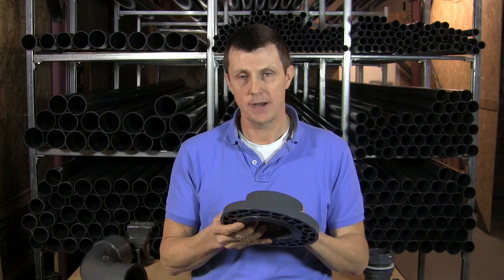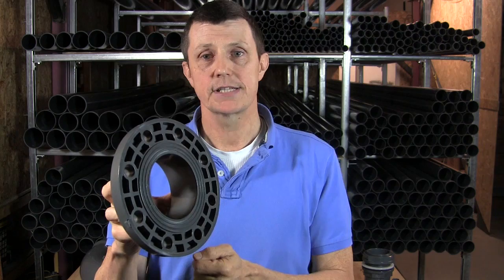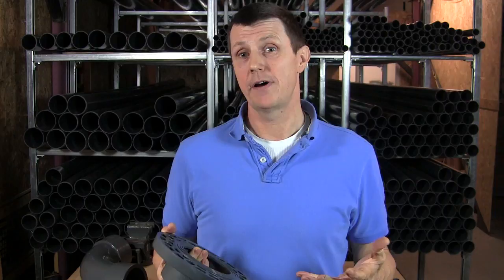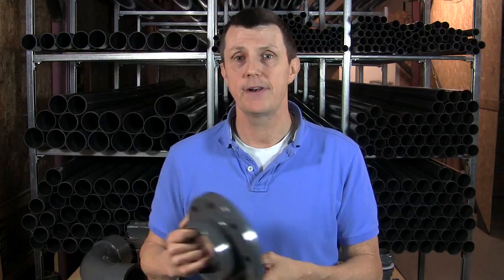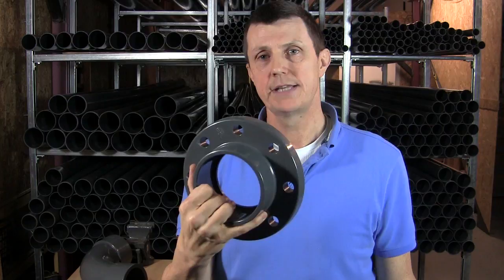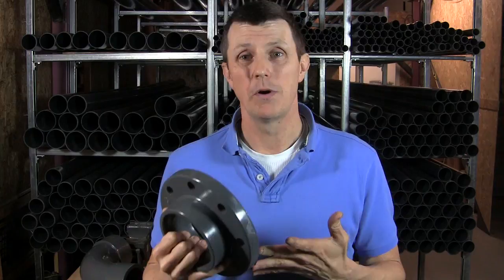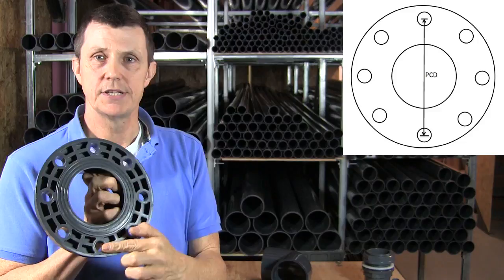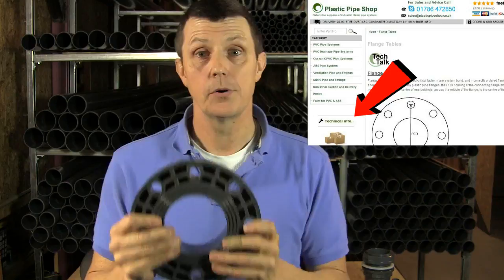PVC and ABS Flanges and Drillings PCD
Description of a plastic pipe flange and how to measure the correct PCD or flange size